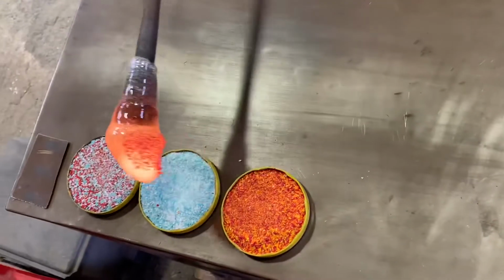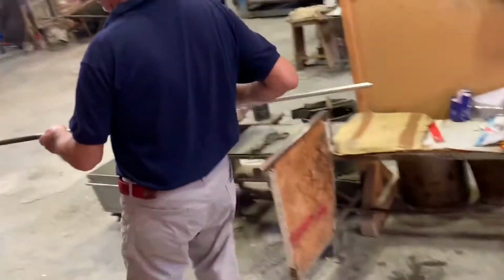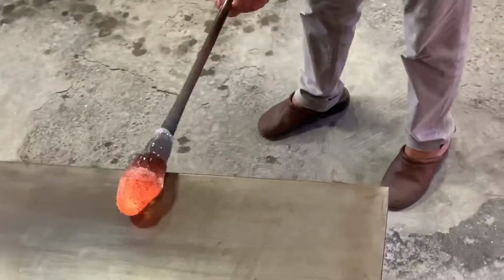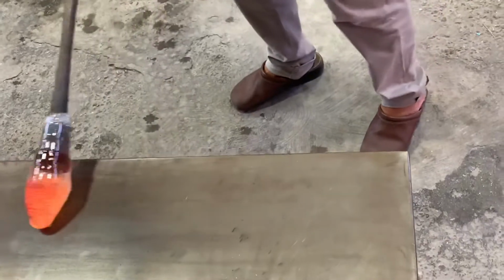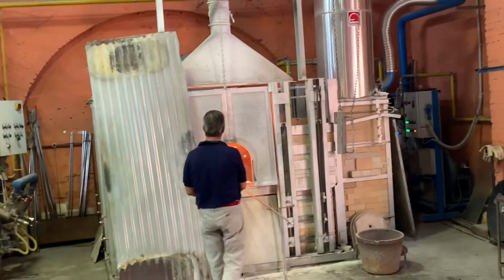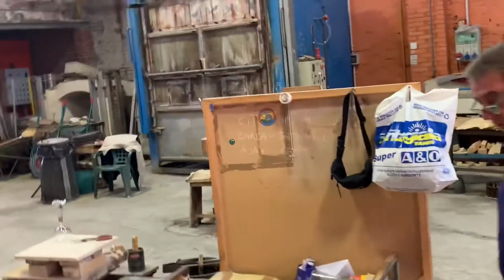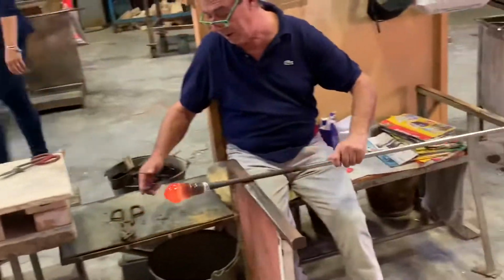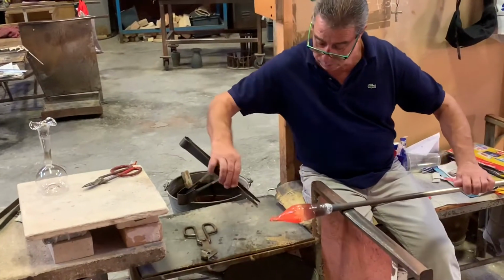MURANO GLASS FACTORY | VENICE ITALY (2019) | MURANO ISLAND TOUR | AMAZING GLASS CREATIONS | VACATION